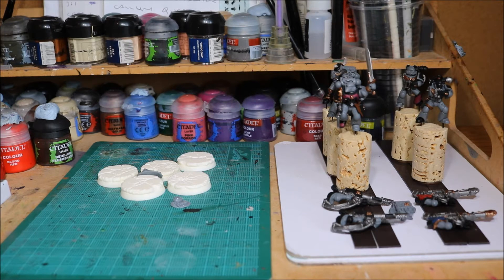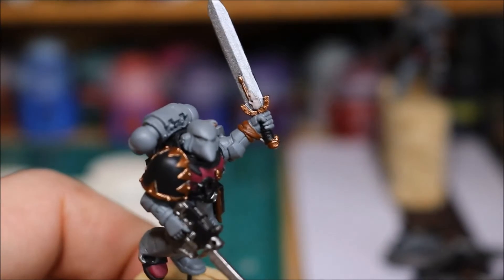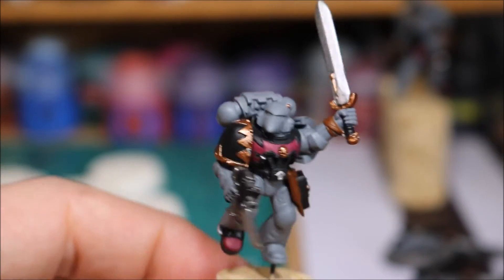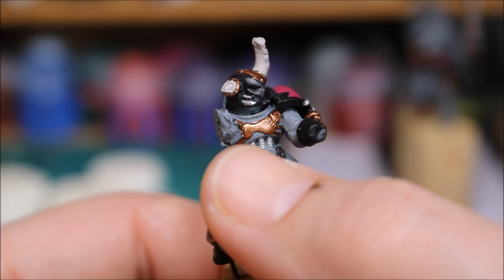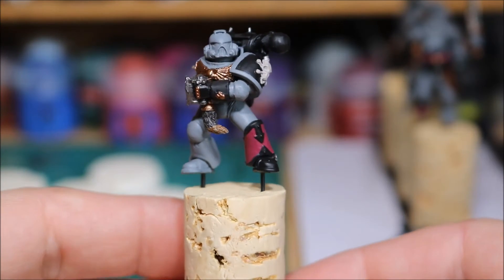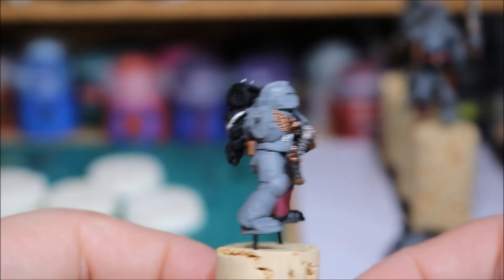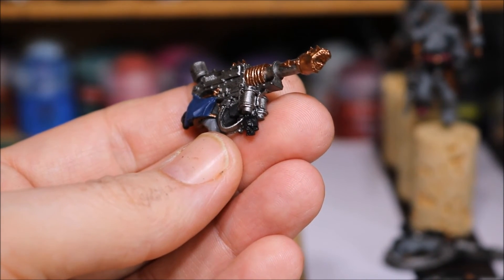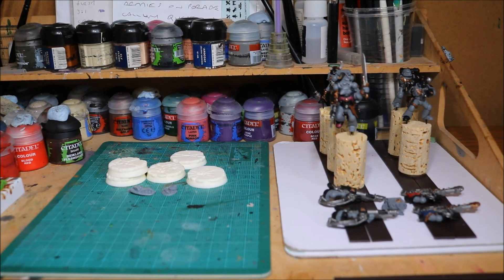The Year of the Wolf (75)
Base coats done on the Long Fangs!